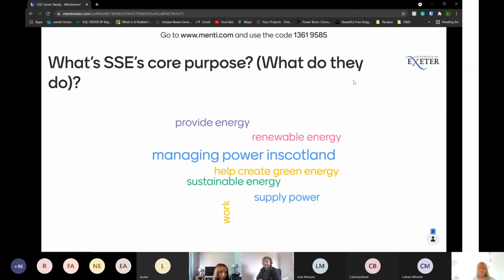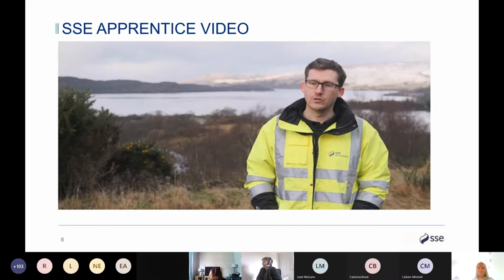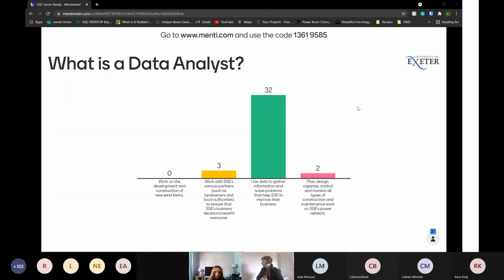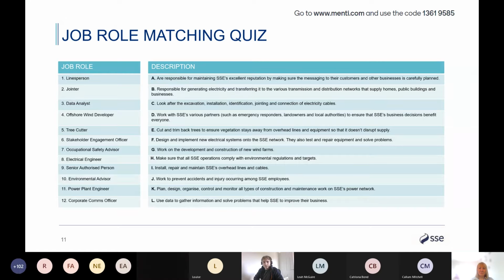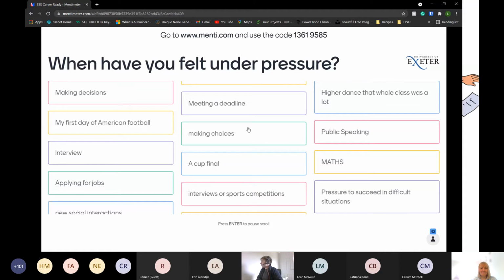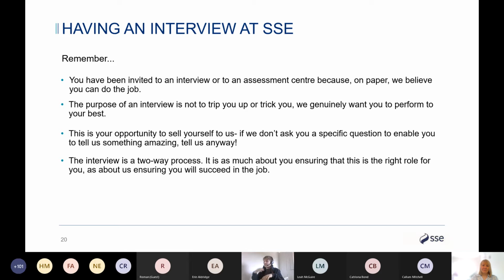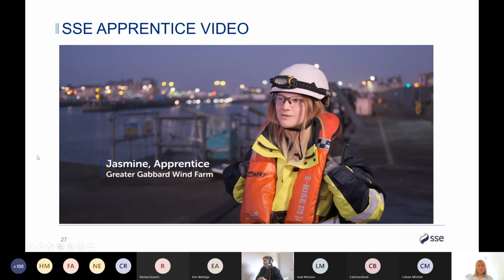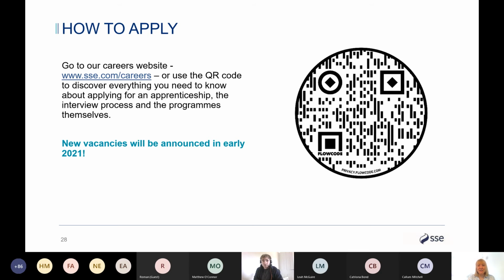The Energy Sector | Career Insight Sessions